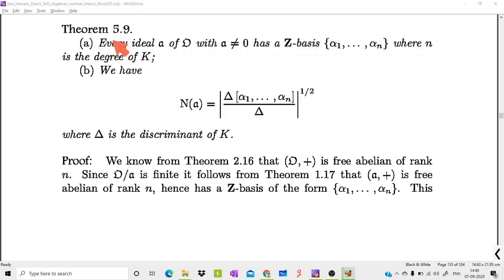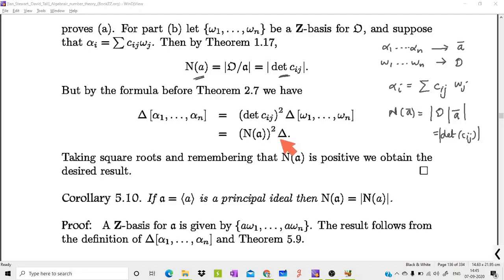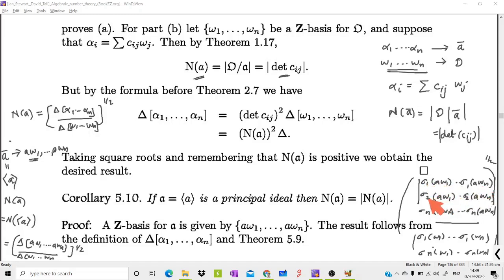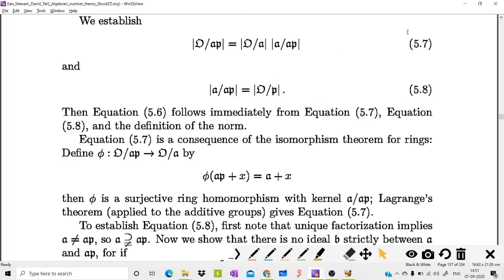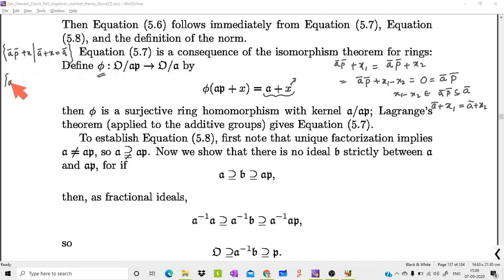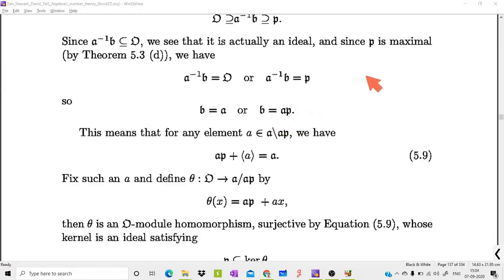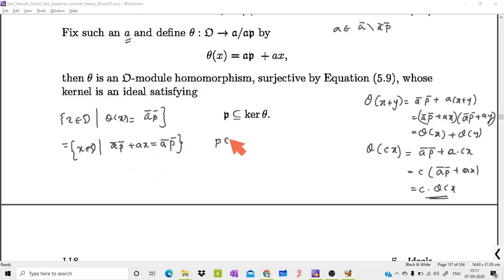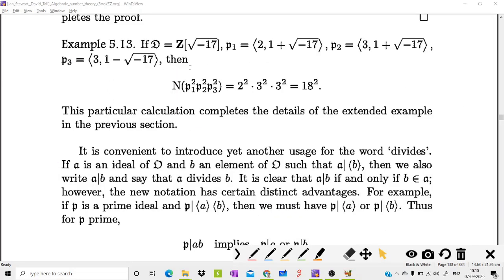Video Lecture 50 Sec 5 3